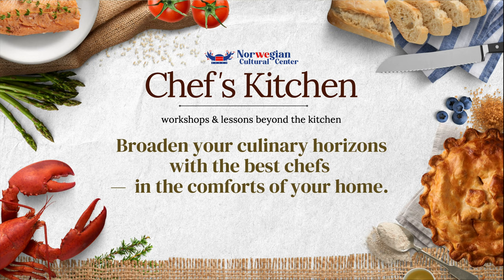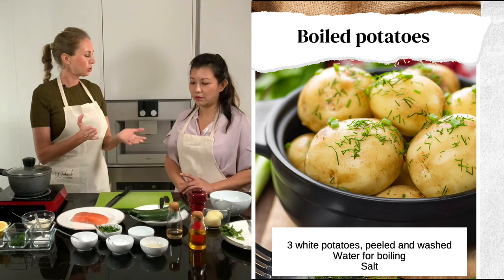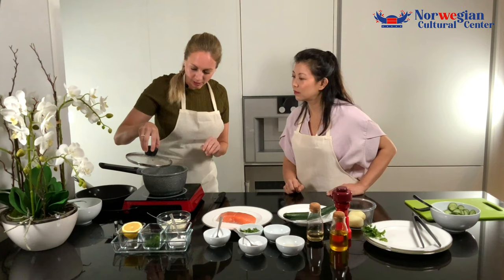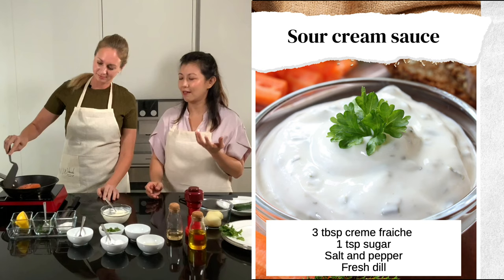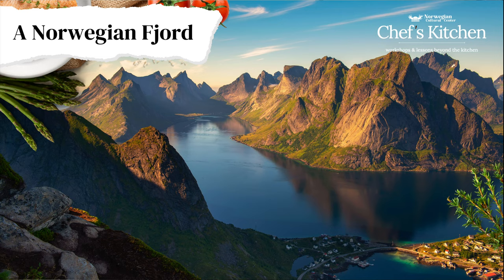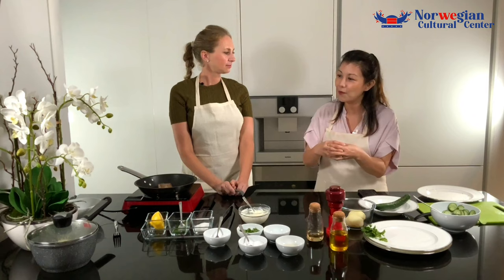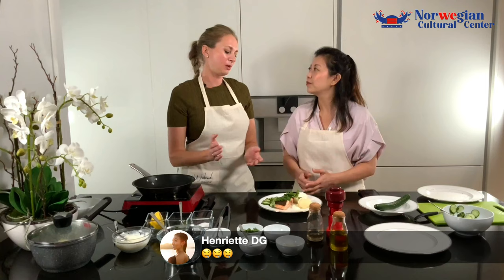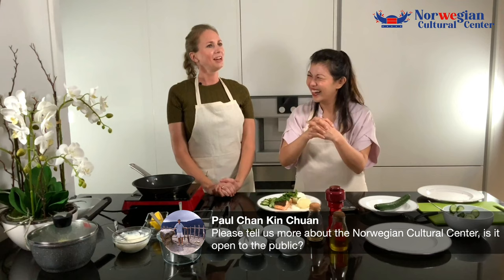SALMON - the most popular Norwegian export to the world | NСС Chef's Kitchen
Norwegian Salmon in Singapore

In this special Chef's Kitchen, Norwegian Cultural Center's International Artistic Director Sigrid Maria Inderberg is the guest home chef and will be sharing fun facts about life in Norway
and how Norwegians cook the most popular Norwegian export to the world - Salmon.

Hosted by Jacklyn Kuah, Singaporean Theatre Professional and NCC’s Artistic Director.
Broaden your culinary horizons with the Norwegian home chefs and professionals — in the comforts of your home.
Chef’s Kitchen series is a program by the Norwegian Cultural Center.

"Broaden your culinary horizons with the Norwegian home chefs and professionals — in the comforts of your home. Let's go beyond cooking and explore the cultural aspects of the recipes, the produce, the tips and tricks of choosing the right ingredients, and understand the process from the farm, the sea, to our tables."